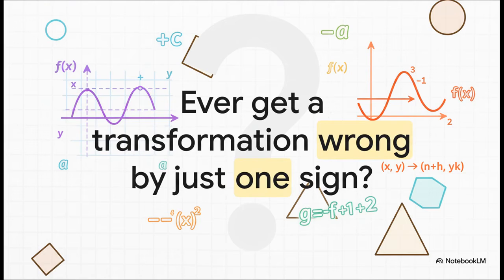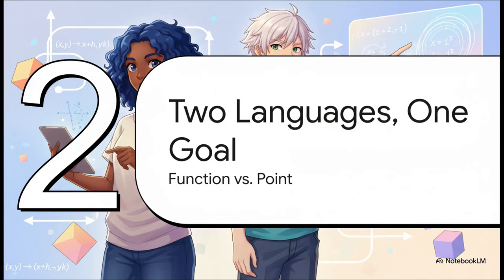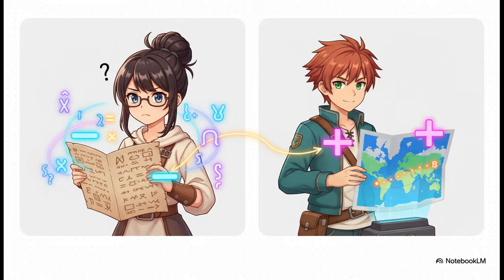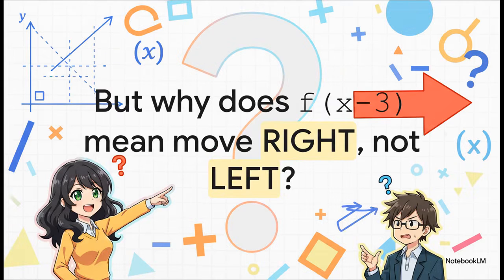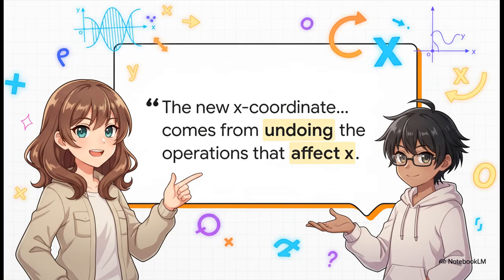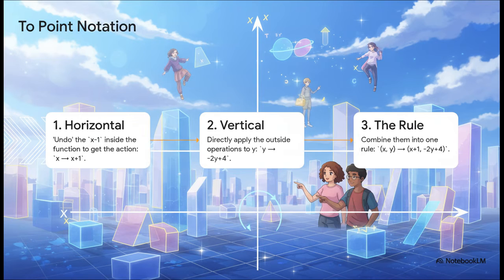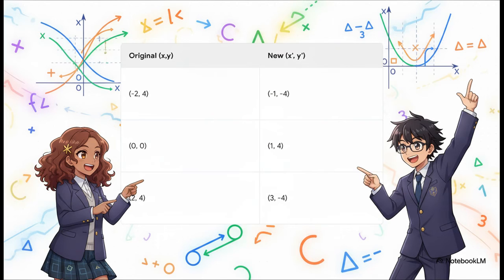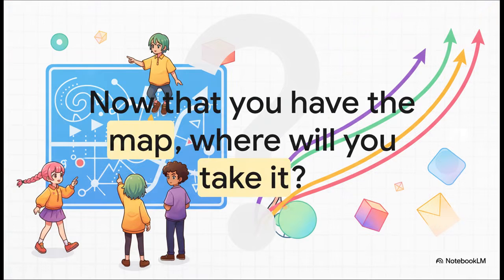Cracking Transformation Code